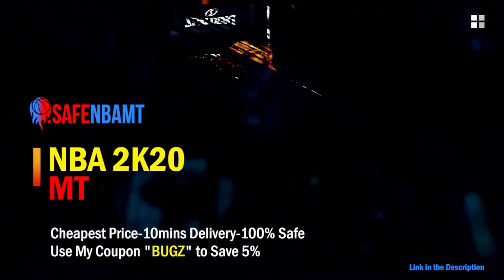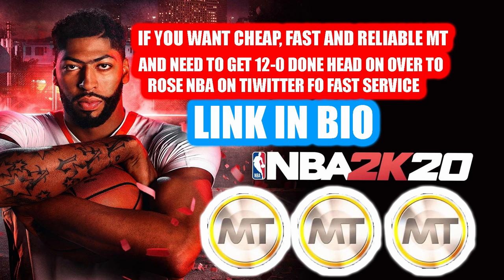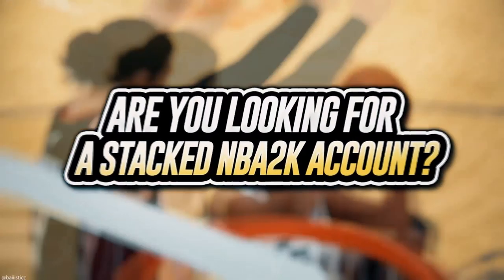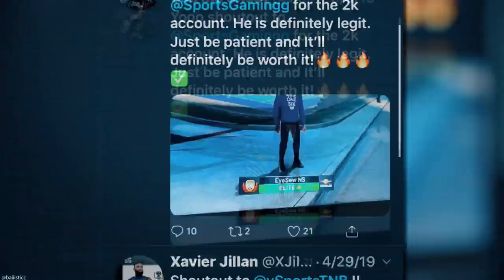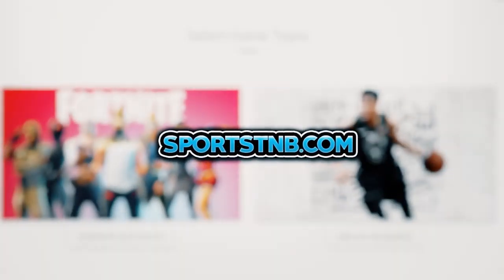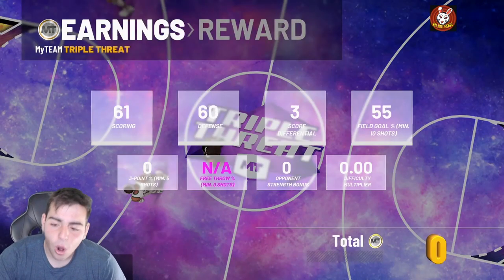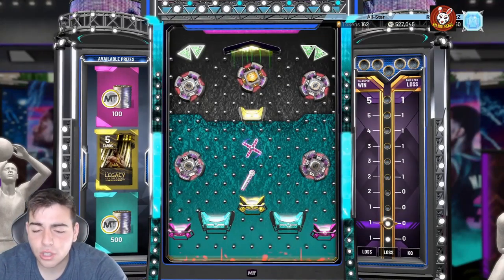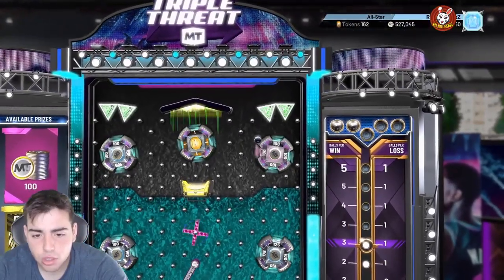THIS NEW MANUTE BOL IS UNSTOPPABLE! BUY THIS CARD RIGHT NOW BEST CENTER IN THE GAME! | NBA 2K20 MT